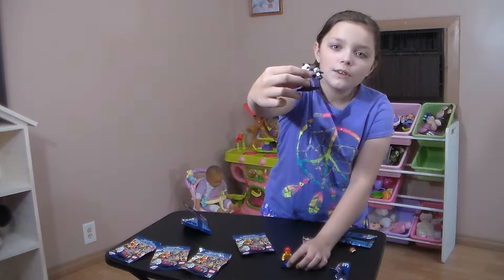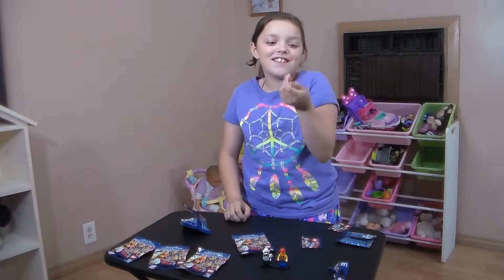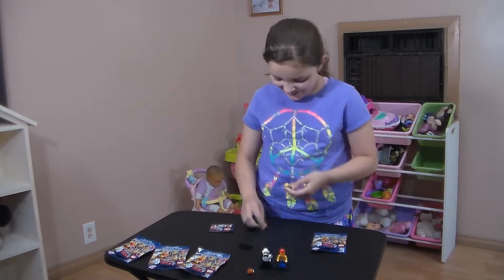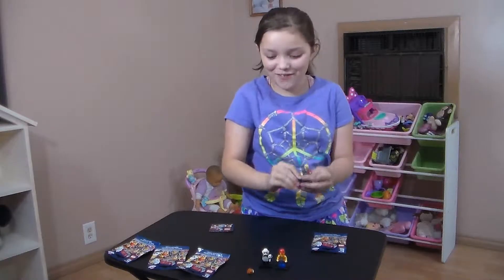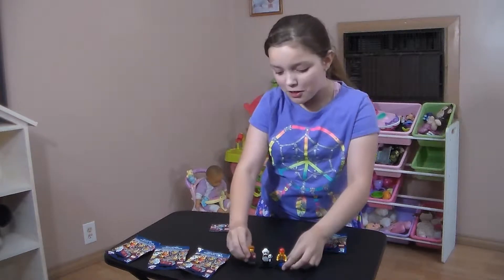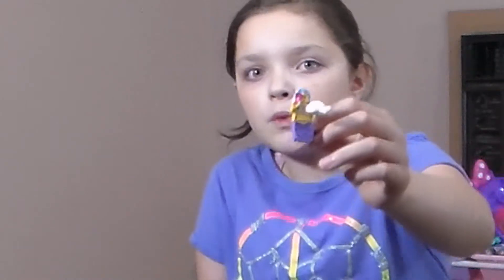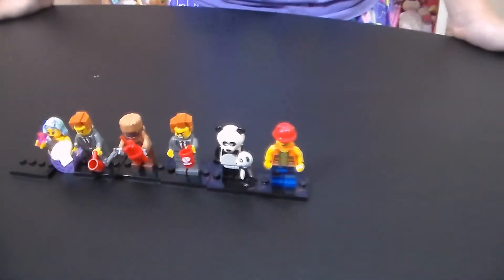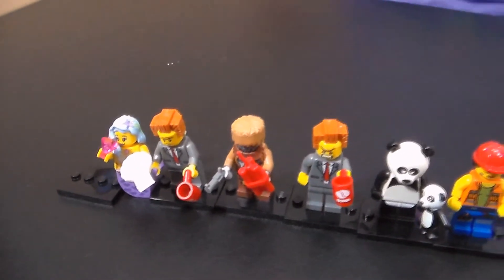Lego Movie Minifigures Mystery Pack Opening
Watch as we open Lego Series 11 blind bag mystery pack mini figures.

Check out the Lego Simpsons Series 13 blind bag mystery pack mini figures videos here: